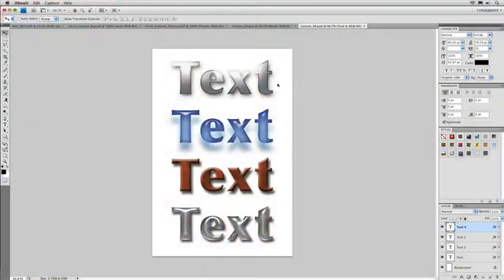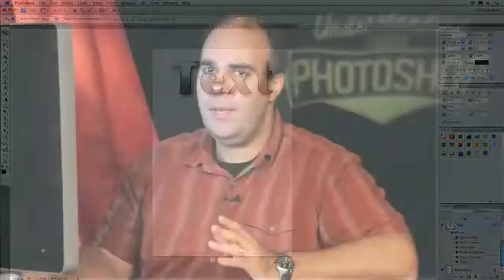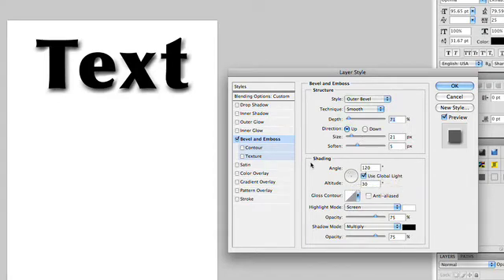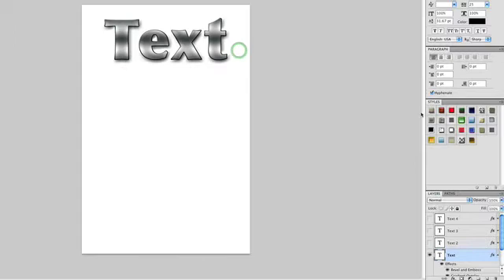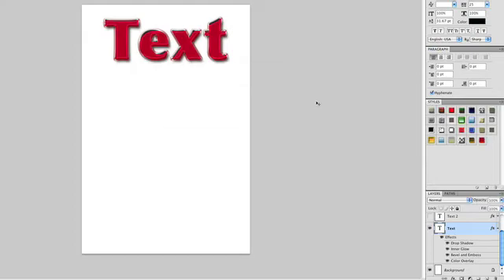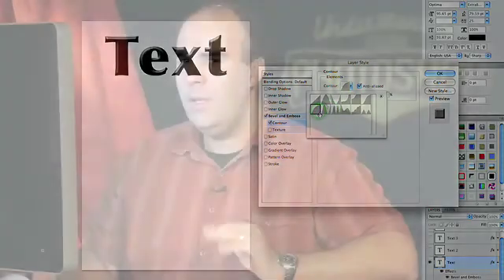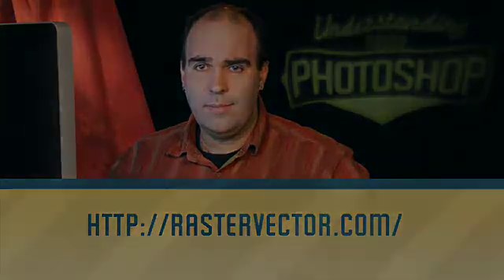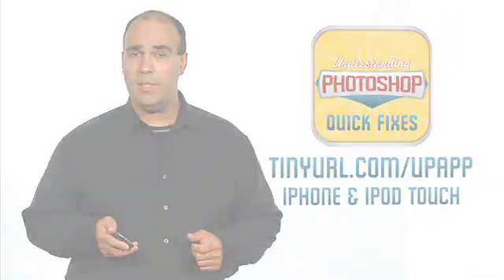Understanding Adobe Photoshop 173 - Type Effects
Instructor Richard Harrington shows you how to create text effects with layer styles in Photoshop CS4.  Distributed by Tubemogul.